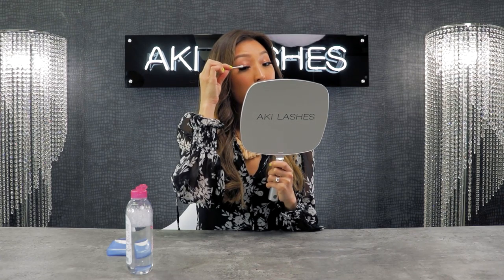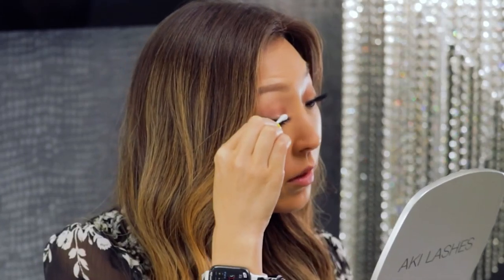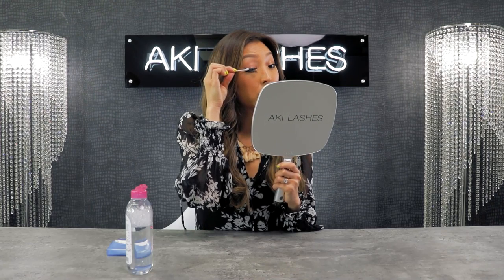Grace Strip Lash Removal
Are you someone that just ripped out your strip lashes at the end of the night ? depending on your application it can tug at your lashes or skin, watch how Grace gracefully removes her Strip Lashes with Aki lashes Remover.